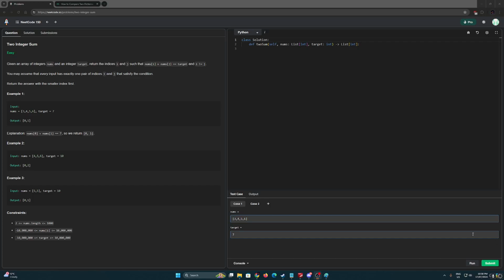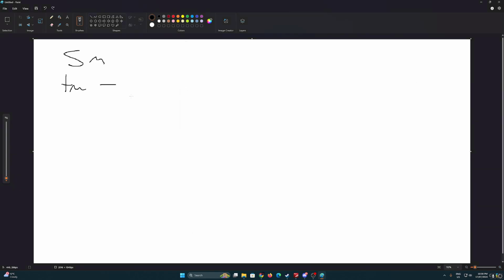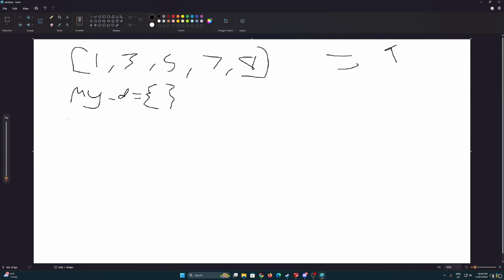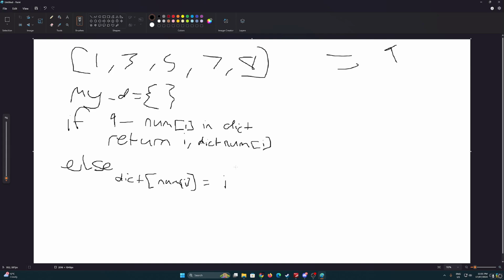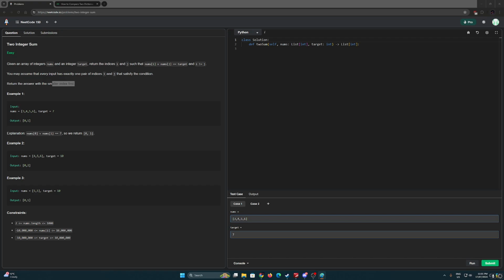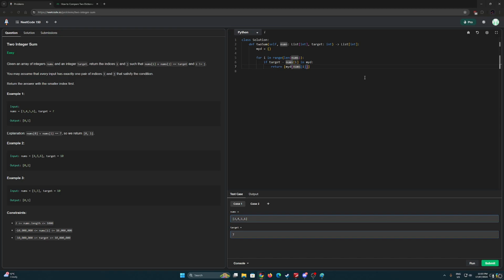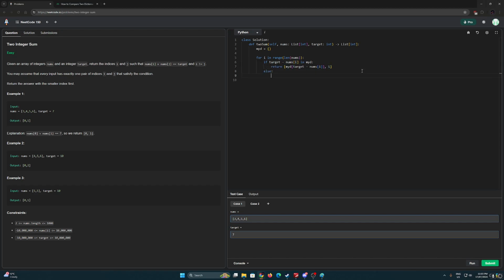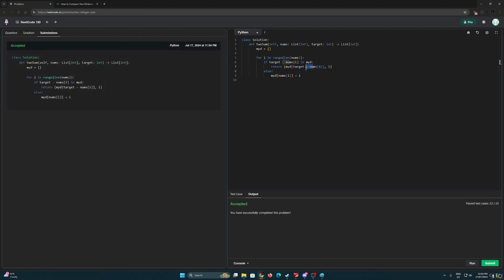Two Integer Sum